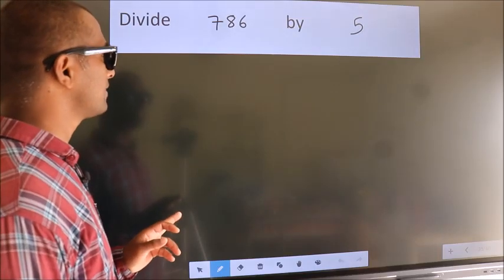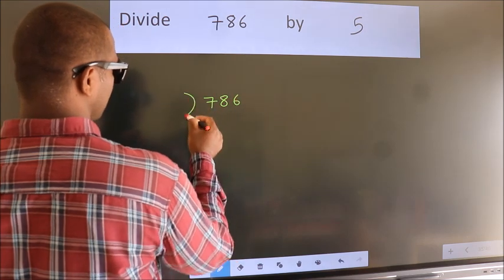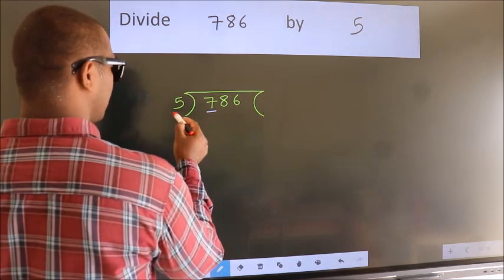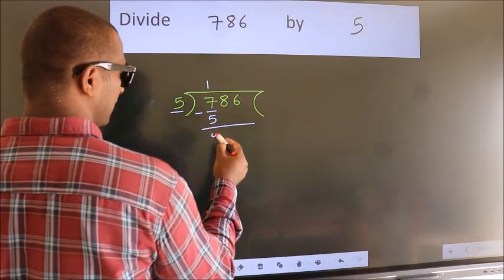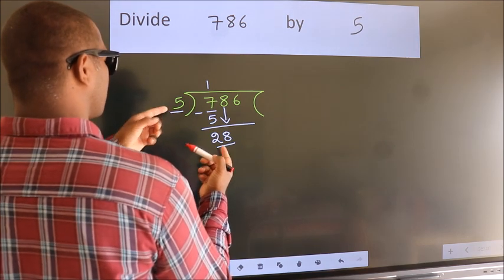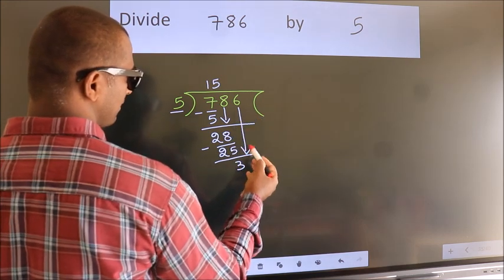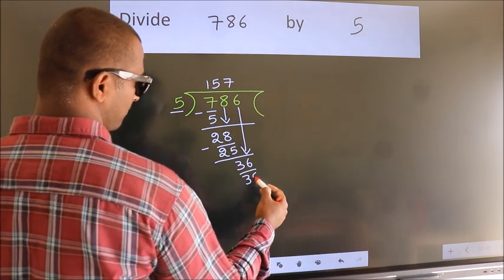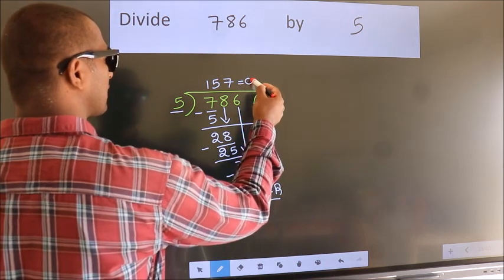Divide 786 by 5